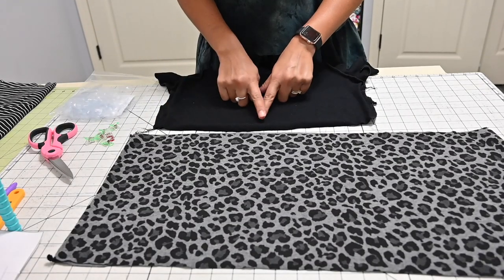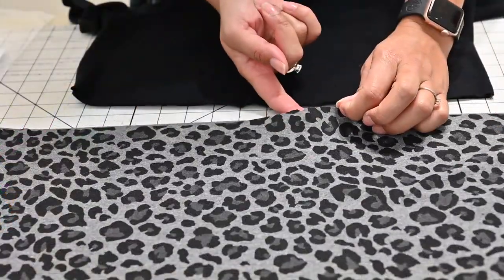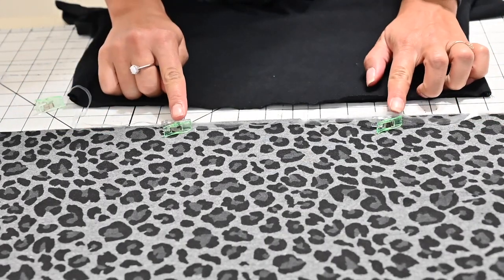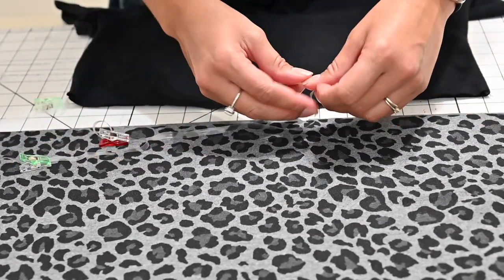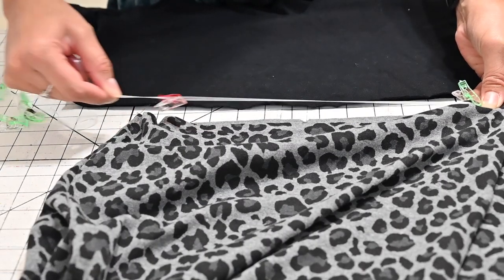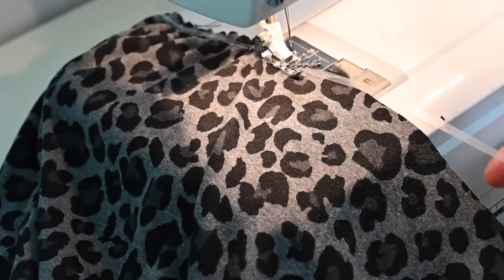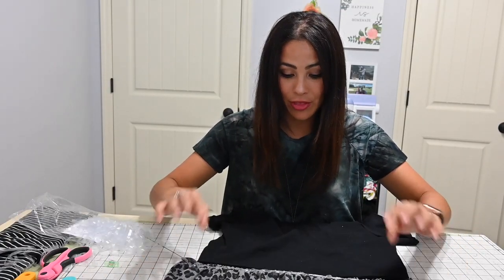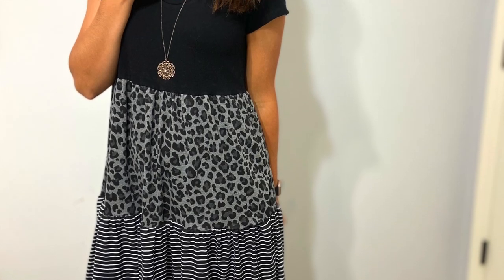Gathering Made Easy With Clear Elastic!! Easy and Quick SEWING Tutorial!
If gathering haunts your dreams, this method of gathering is the right one for you!!! Its sew easy and it comes out right every time!!!